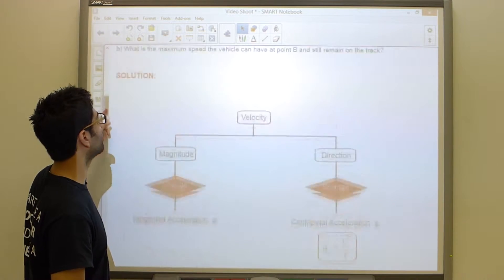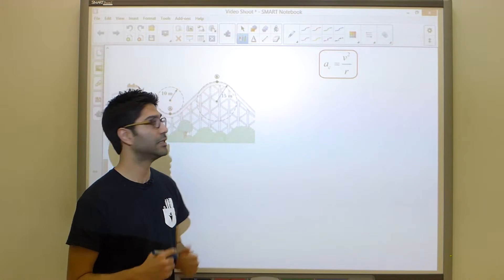Mechanics Tutorial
A shot clip on Mechanics material. Hope you enjoy! for more info on tutoring visit us